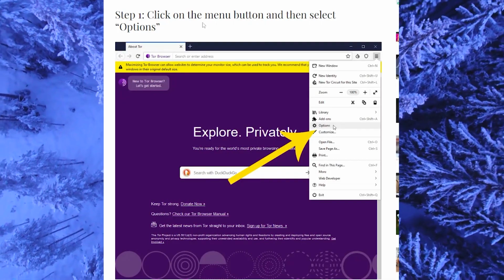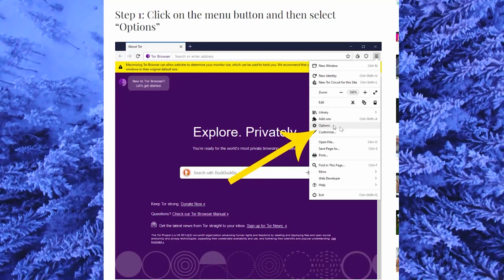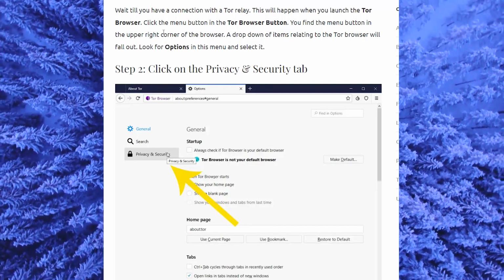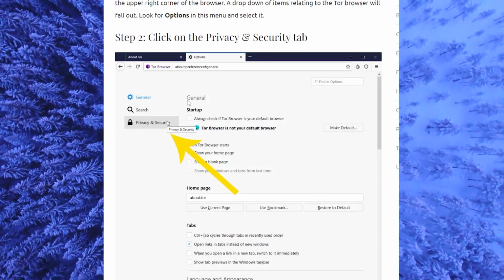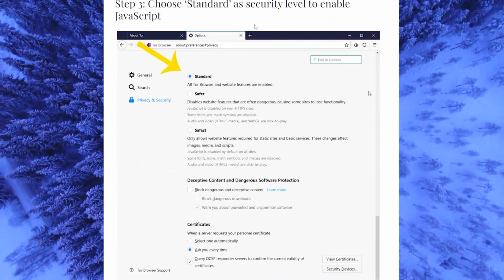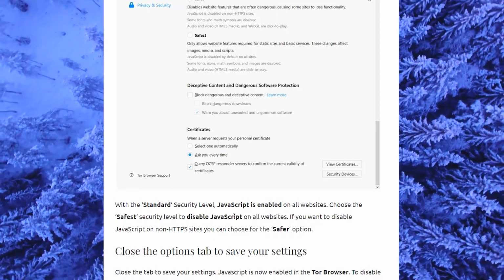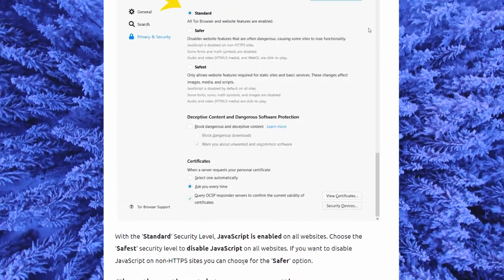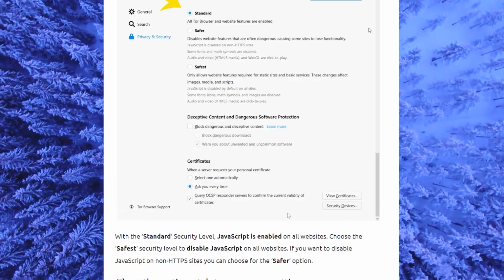How To Enable Javascript On Tor Browser Android [Quick Fix]